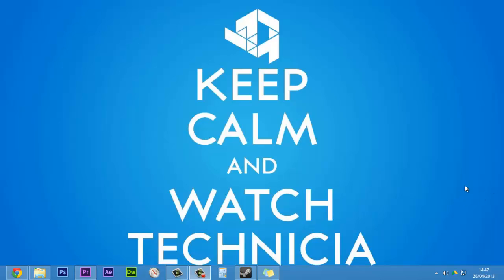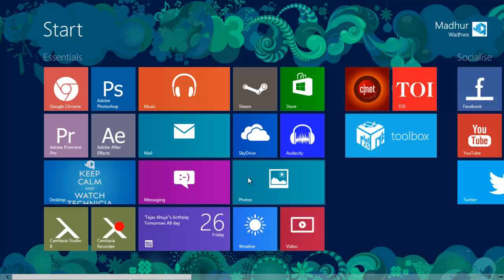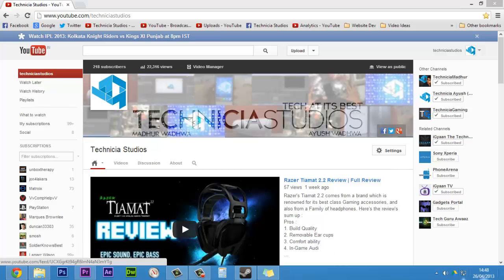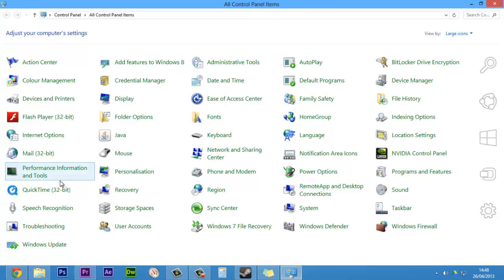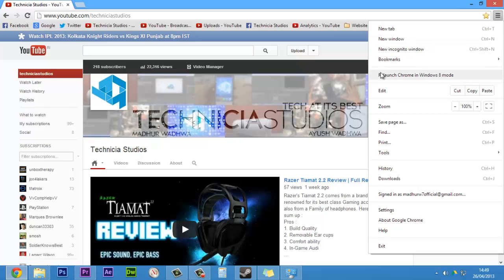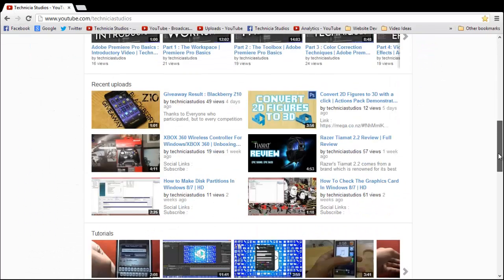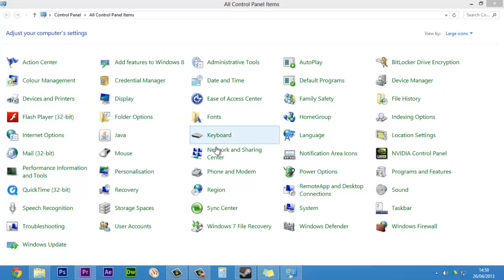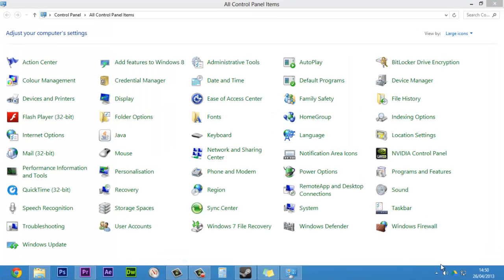Enable Google Chrome's Metro Mode | Windows 8 Tutorial